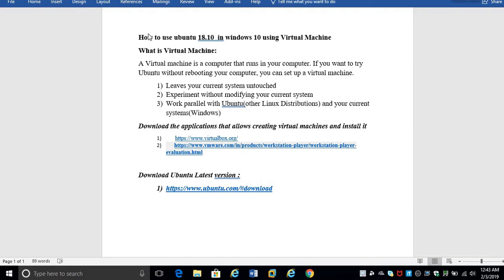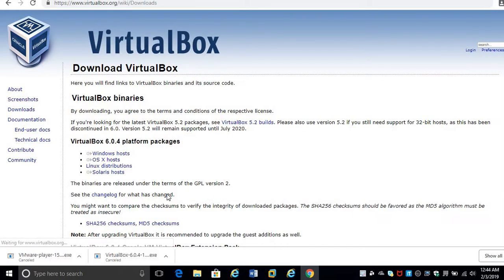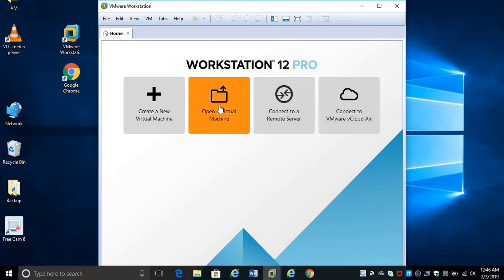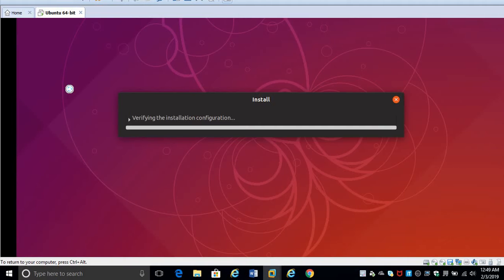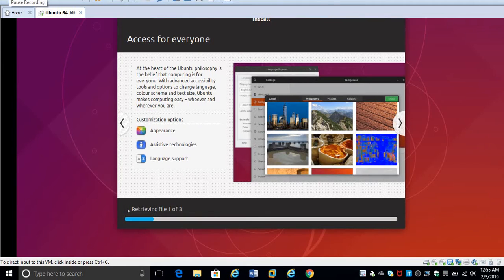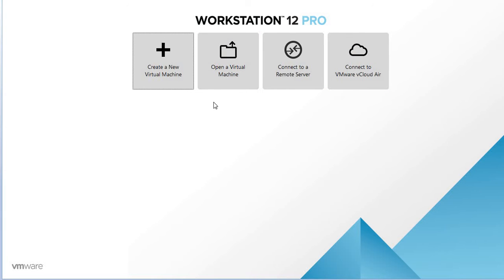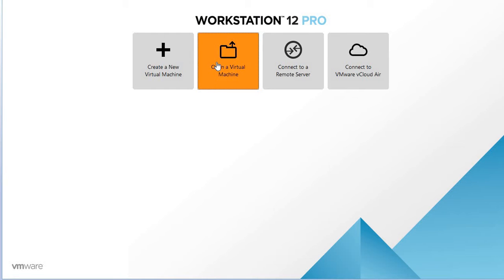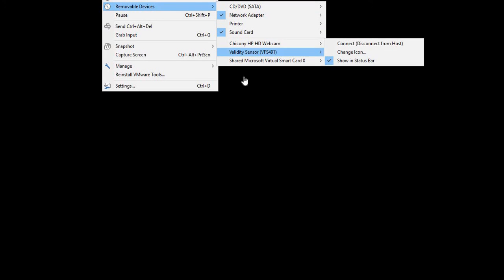How to use Ubuntu 18.10 in windows 10 using VM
A Virtual machine is a computer that runs in your computer. If you want to try Ubuntu without rebooting your computer, you can set up a virtual machine.
1) Leaves your current system untouched
2) Experiment without modifying your current system
3) Work parallel with Ubuntu(other Linux Distributions) and your current systems(Windows)

We can use similar procedure for other Ubuntu Distros 16.10,16.04,17.10 and 17.04